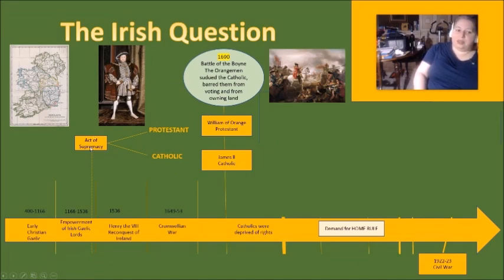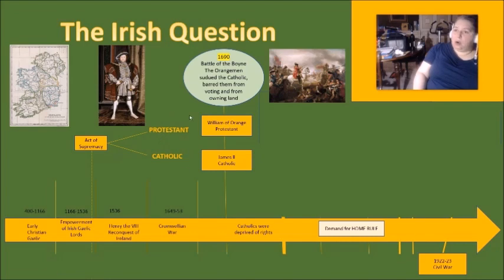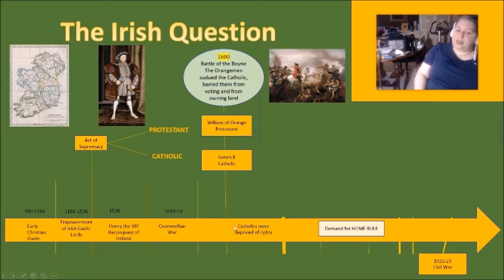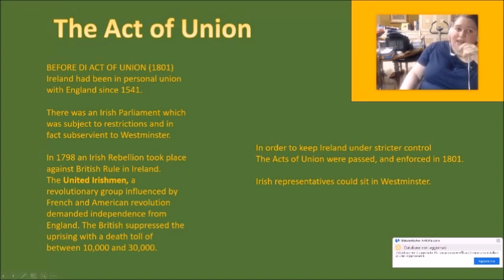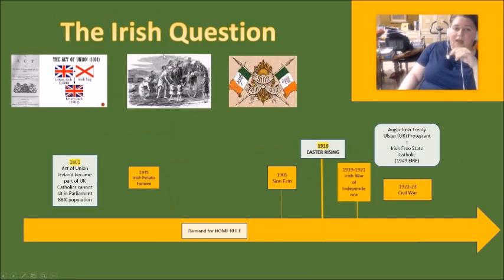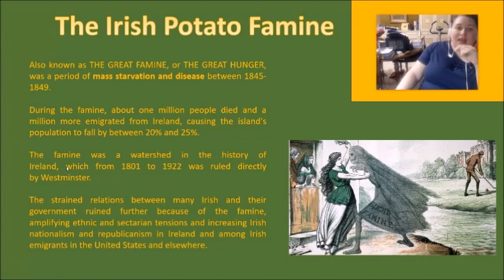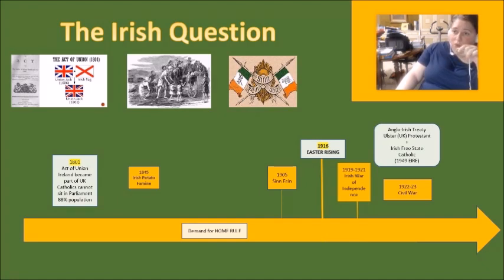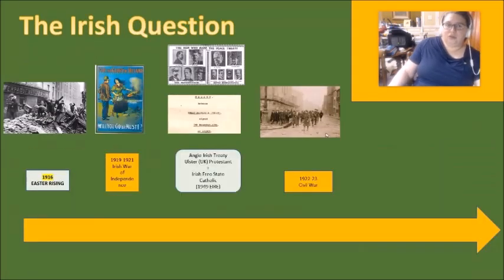THE IRISH QUESTION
Keypoints in Irish History regarding its relationships with the British and the British Rule, with a wonderful rebel song, originally written by Bobby Sands when imprisoned in the Maze in the 80s.

BIBLIOGRAPHY
BINNI-DOMENICHELLI, HISTORY AND ANTHOLOGY OF ENGLISH LITERATURE, EDITORI LATERZA, 1986
Heaney, Montanari, Rizzo Continuities, Lang Edizioni